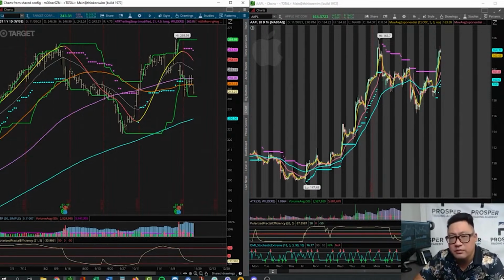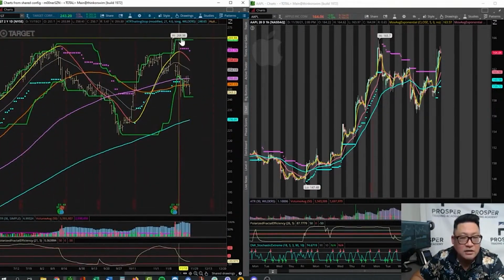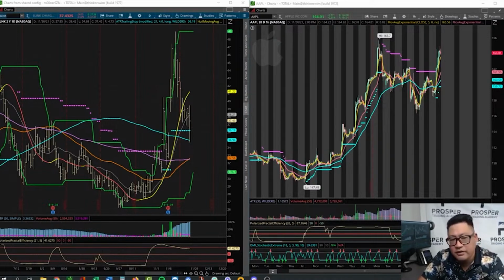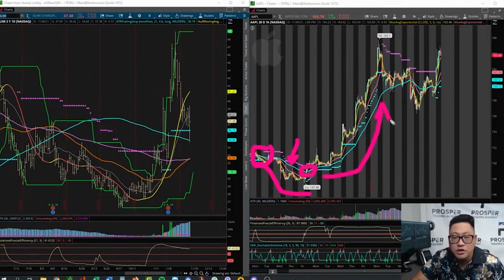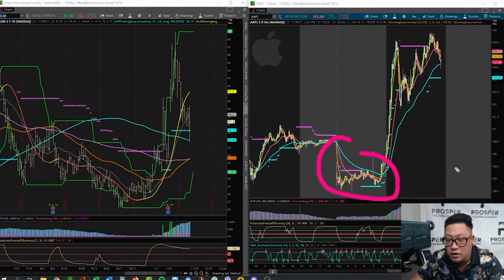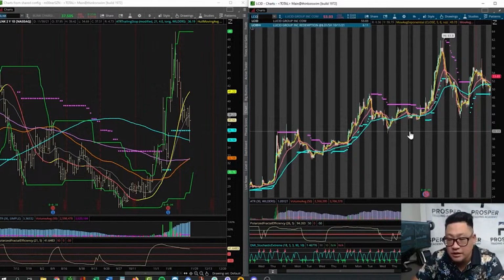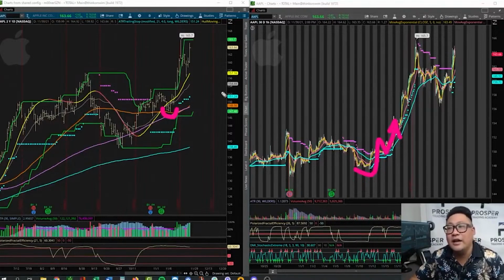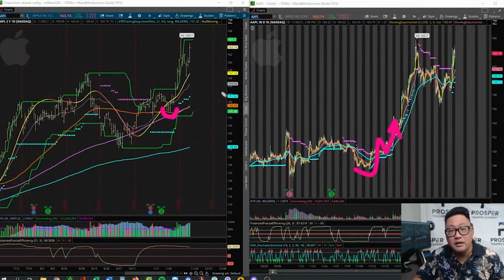Moving Average Trading Strategy with Charlie Moon